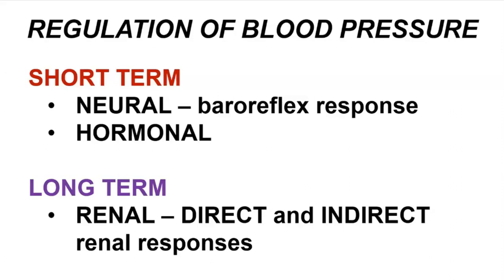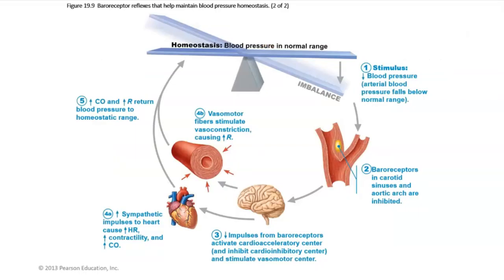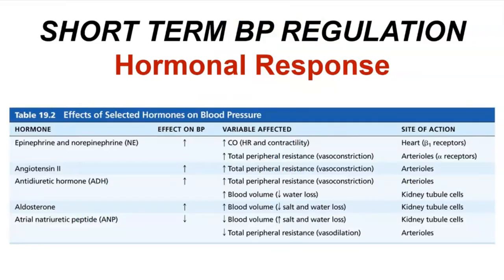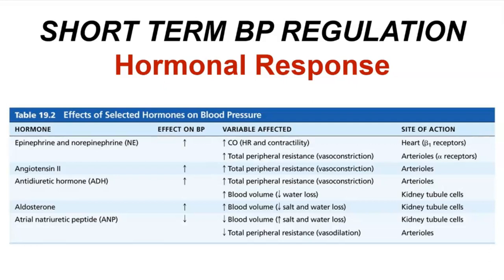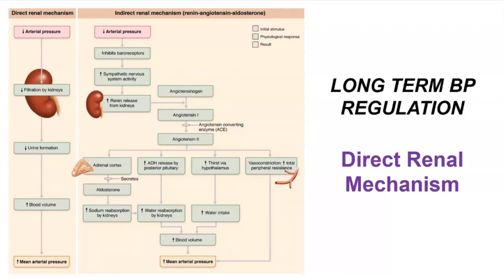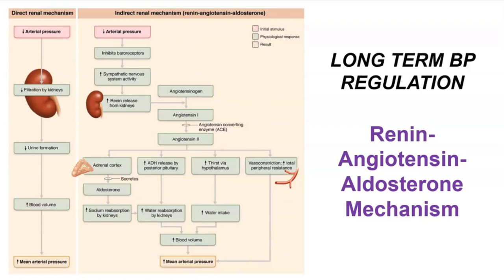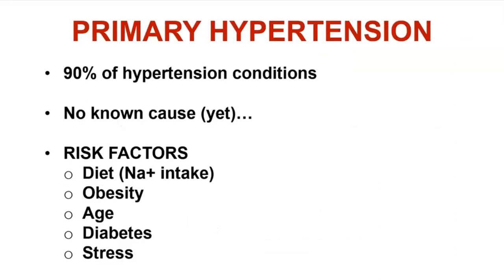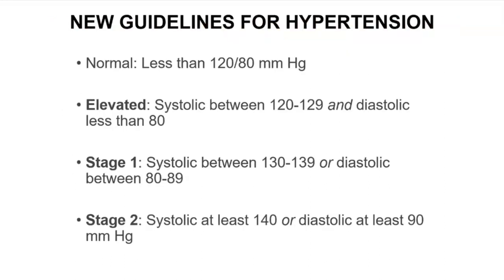BIO 169 Module 3 - Regulation of Blood Pressure